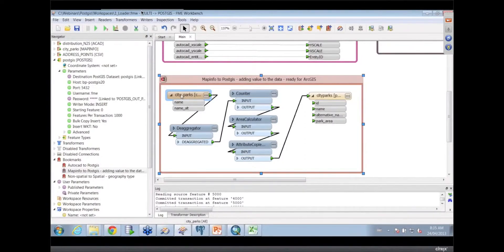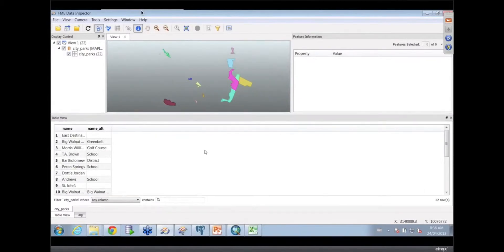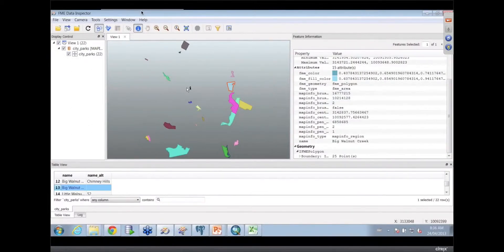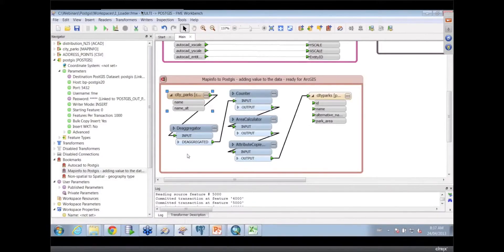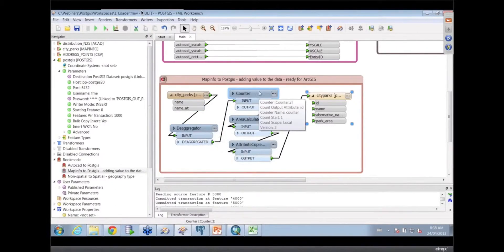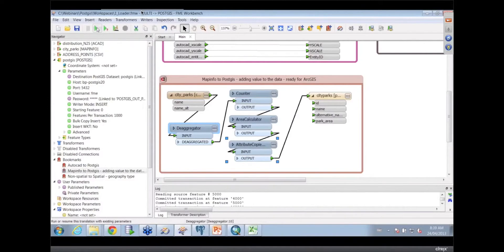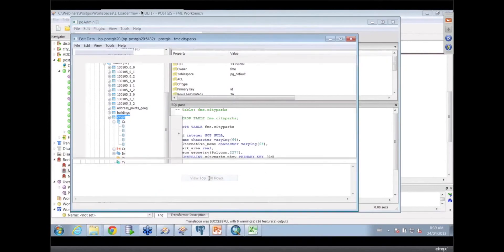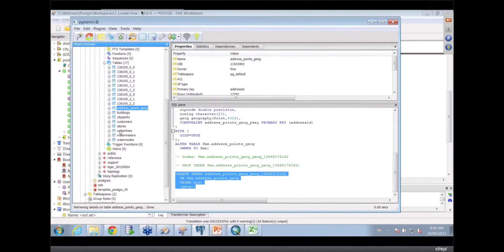Translate spatial data to PostGIS and prepare for loading in ArcGIS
In this demo, you'll see how to use FME Workbench to translate spatial data from MapInfo to PostGIS and prepare it to be read with ArcGIS. We'll first inspect the source MapInfo TAB dataset, then discuss the FME transformers used in the translation, then write out to PostGIS. We'll discuss handling aggregated geometries and assigning unique IDs.

Transformers used: Deaggregator, Counter, AreaCalculator, AttributeCopier